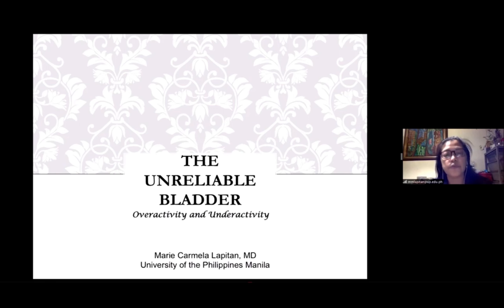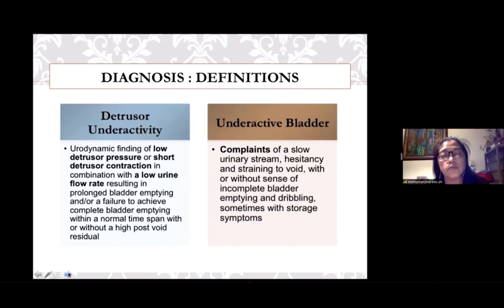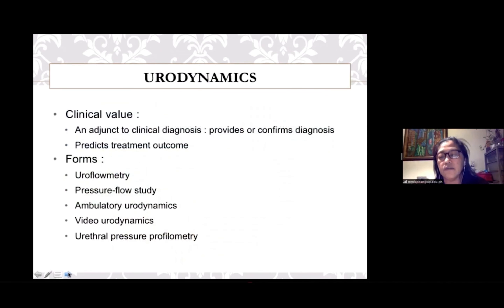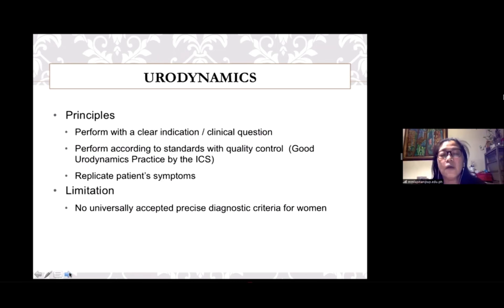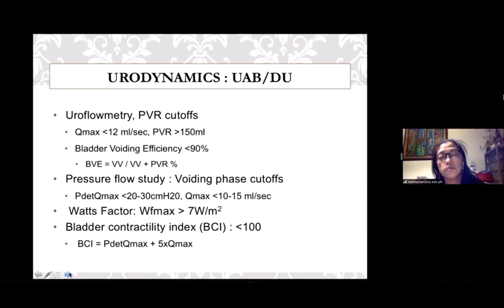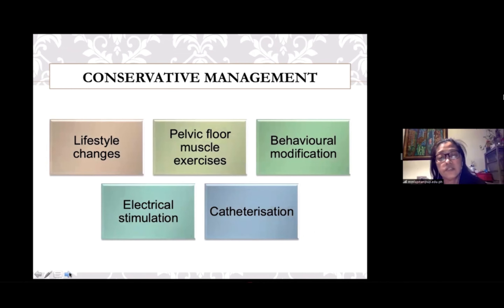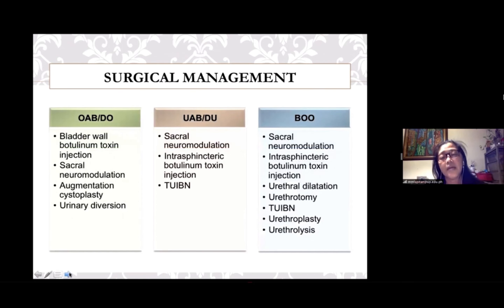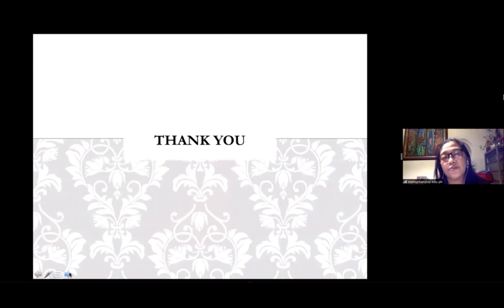Overactive Bladder; Under-active Bladder' Urodynamics; Symptom questioner;